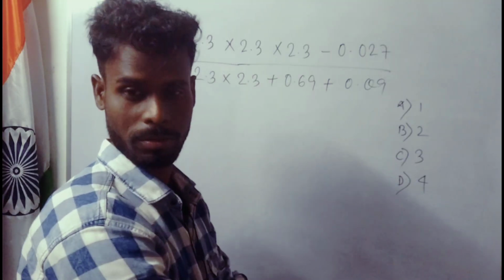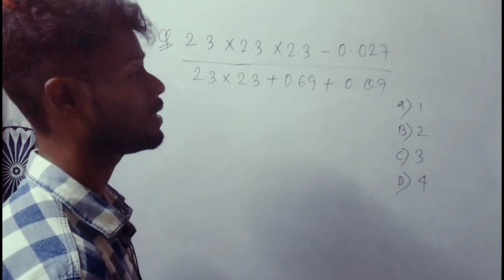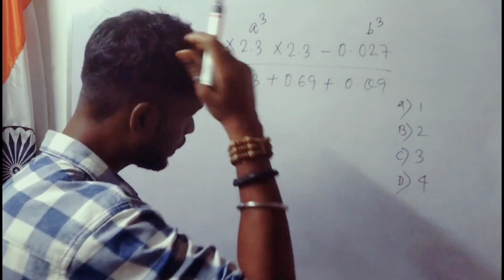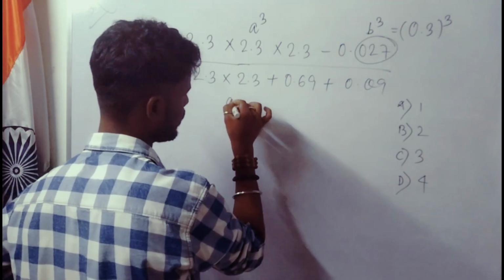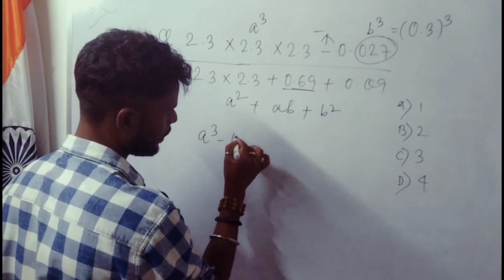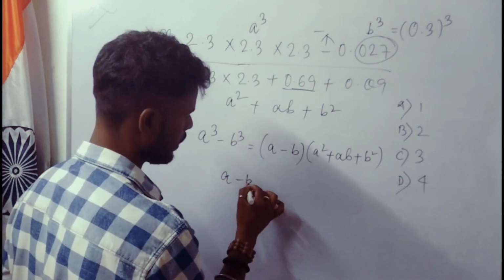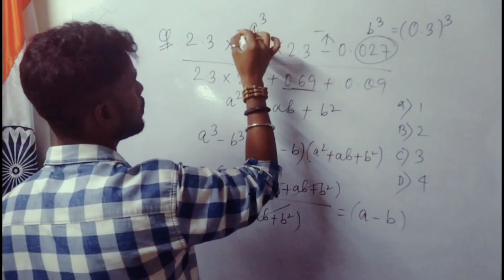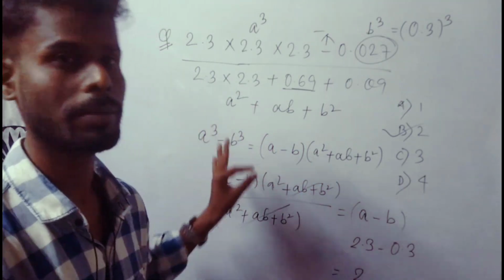Simplification Sums Explained | Go Wisdom with Arun Oraon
Hello Go Wisdom Education family!

Welcome back to another math lesson. In this video, Arun Oraon breaks down complex simplification problems into easy, step-by-step solutions that anyone can follow.

Whether you are brushing up on your basics, preparing for competitive exams, or just looking to improve your mental math speed, these techniques will help you solve expressions accurately and efficiently. Grab your notebook, and let's solve some sums together!